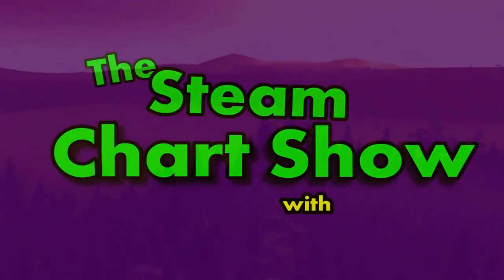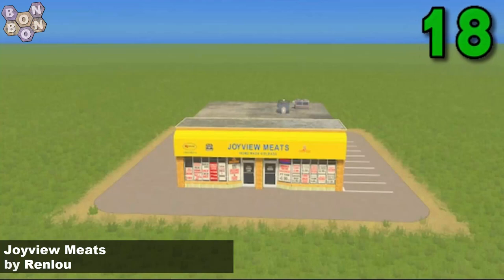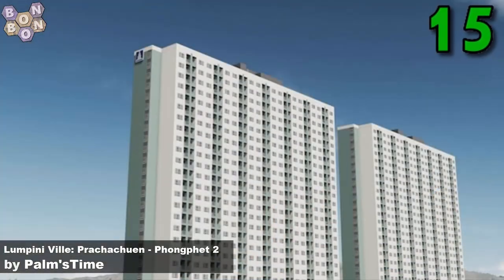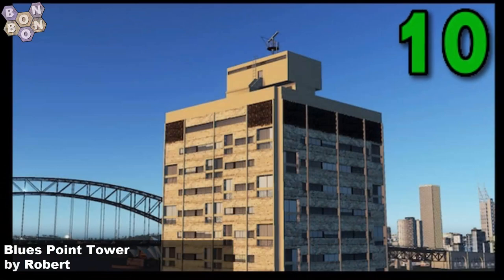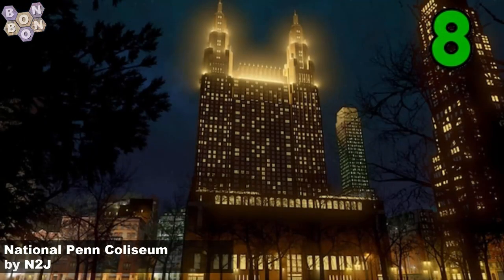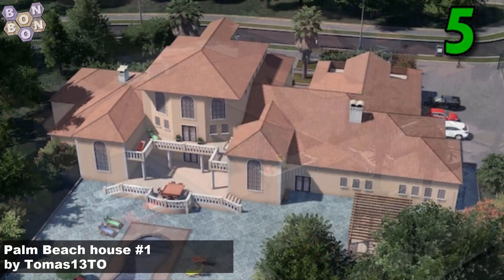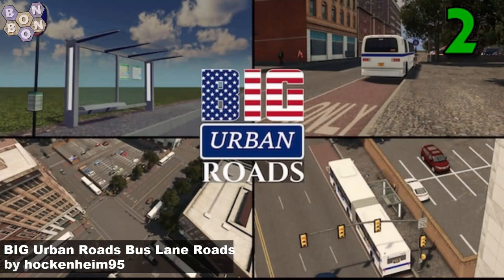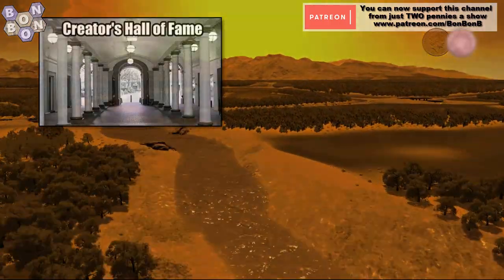Top 20 Assets and Mods - Cities Skylines - Steam Chart - 14th November 2020 - i129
Welcome to the Steam Chart show for Cities Skylines, by BonBonB, in conjection with What Map, the map review show.

BIG Urban Roads Bus Lane Roads Pack (US American) by hockenheim95

町家作りのお店 PaulSmith京都三条店 by koma